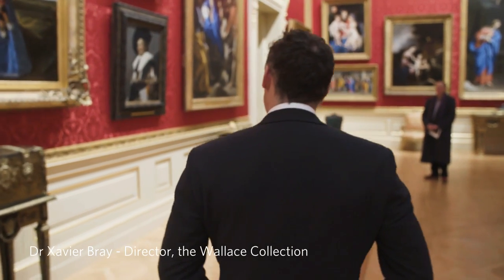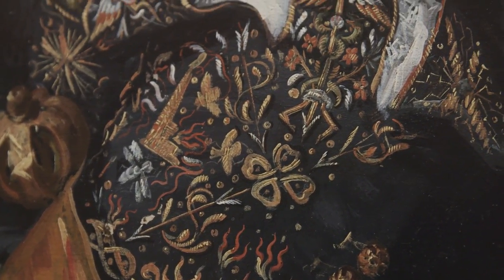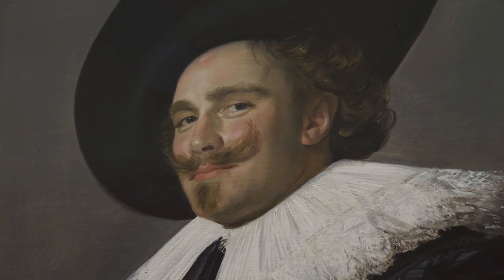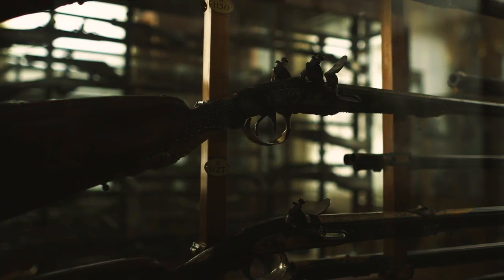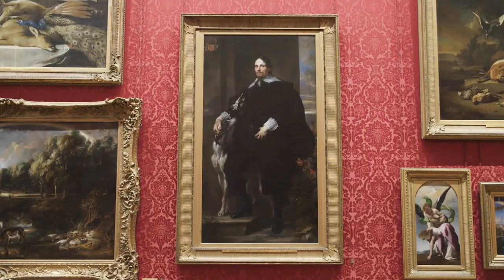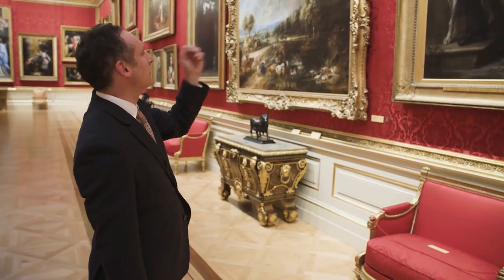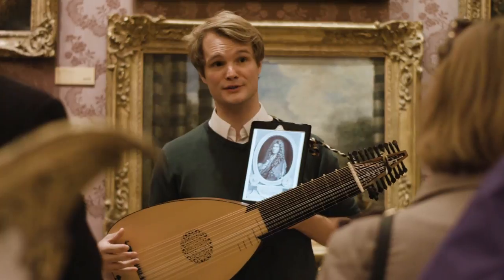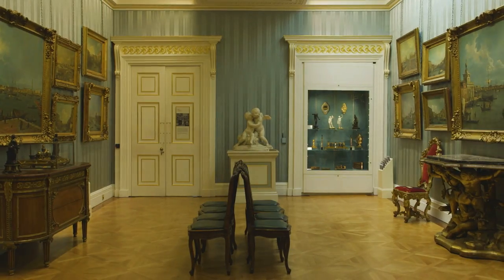An introduction to the Wallace Collection by Dr Xavier Bray, Director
The Wallace Collection is an internationally outstanding collection which contains unsurpassed masterpieces of paintings, sculpture, furniture, arms and armour and porcelain. It is one of the finest and most celebrated collections in the world. It is free and open daily.

Built over the eighteenth and nineteenth centuries by the Marquesses of Hertford and Sir Richard Wallace, the collection was given to the British Nation in 1897, so that it could be kept together and enjoyed by generations of visitors. It was an astonishing bequest and one of the greatest gifts of art works ever to be transferred into public ownership.

Today, our job is to maintain, research, and inspire the public to love and understand the Collection.